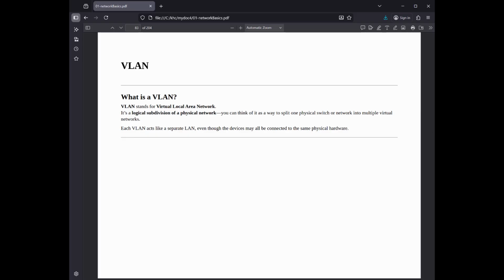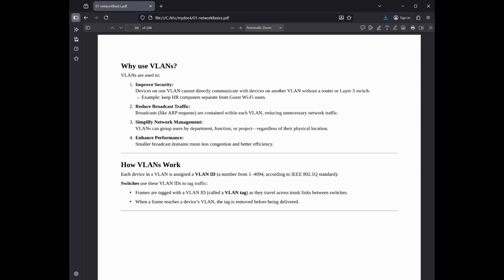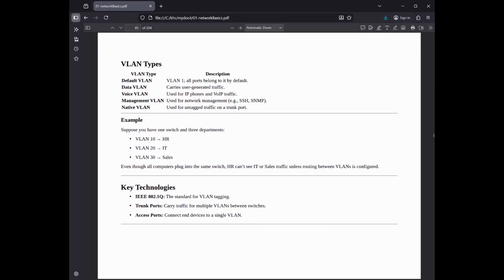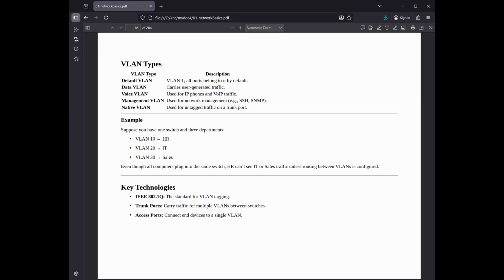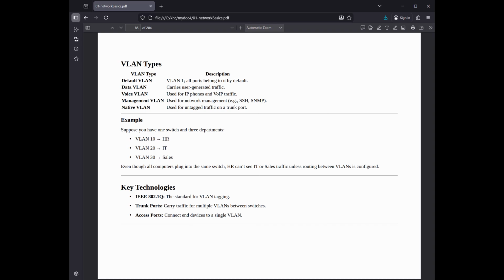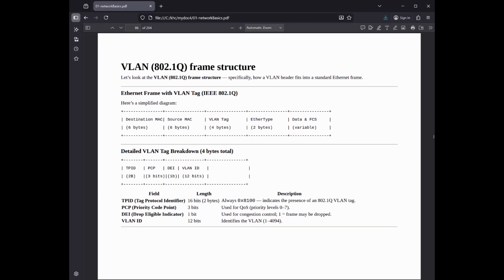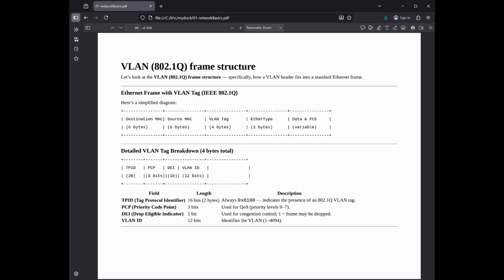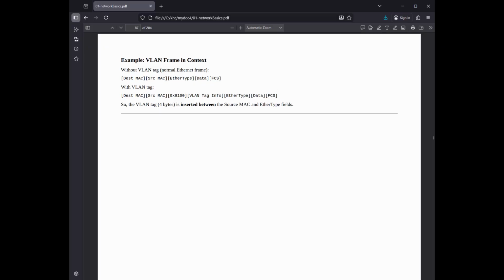12 Network Basics - VLAN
VLAN
VLAN (802.1Q) Frame Structure